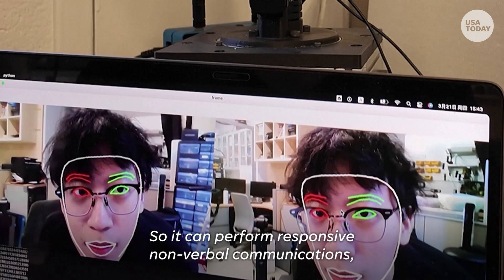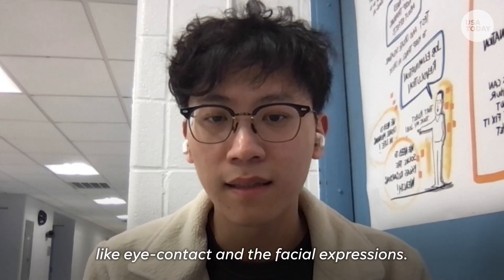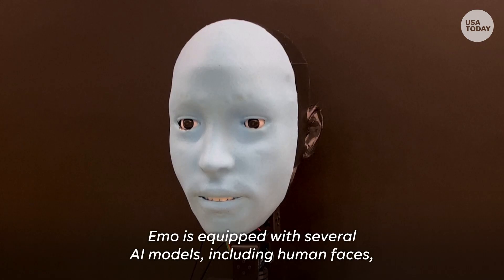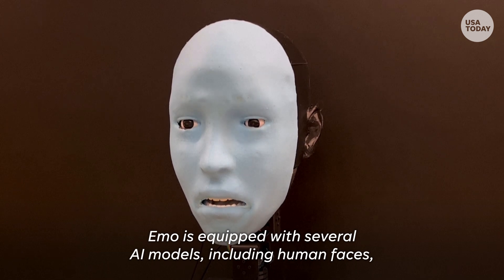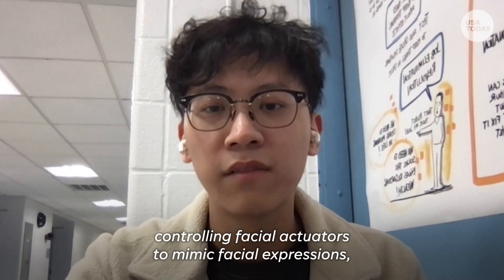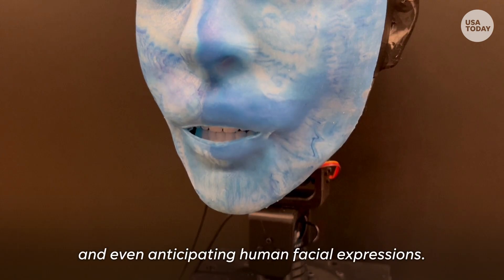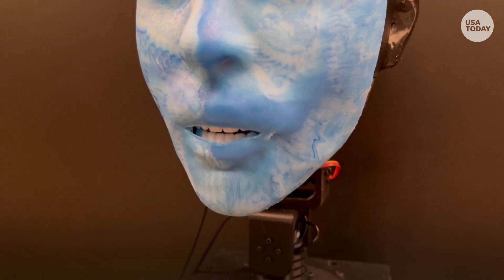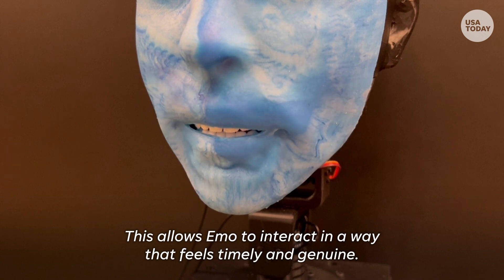Students create robot named 'Emo' that can mimic facial expressions | USA TODAY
Engineers at Columbia University have created Emo, a robot that can mimic people's facial expressions using AI technology.